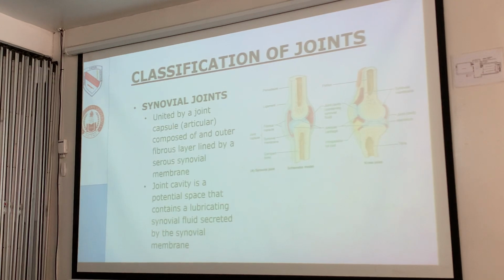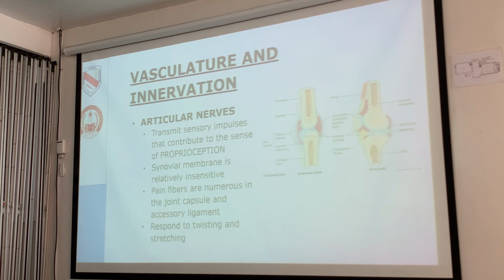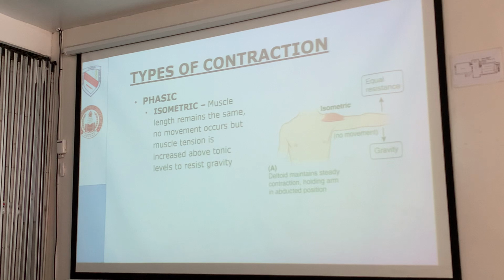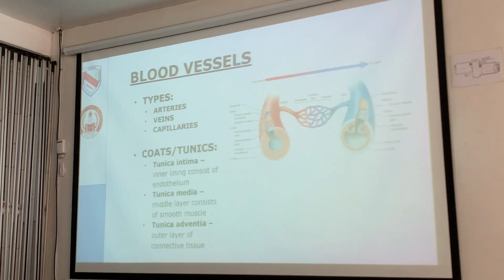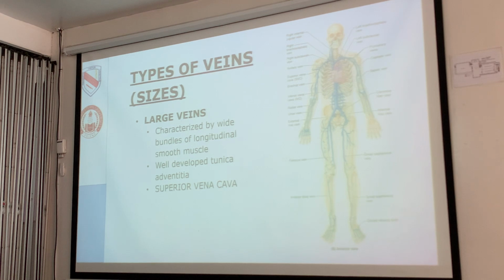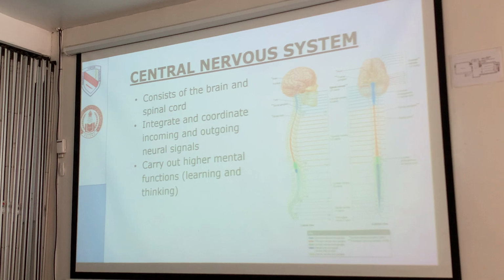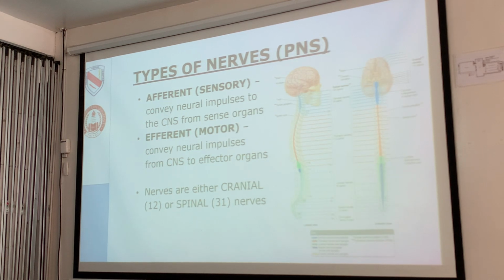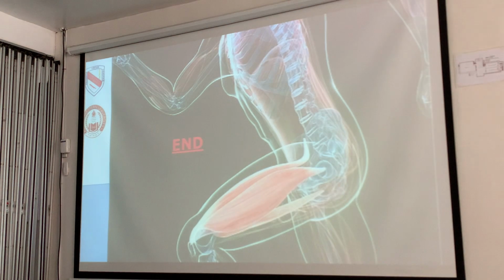Anatomy_20240808_Dr.Lastimoso_Joit